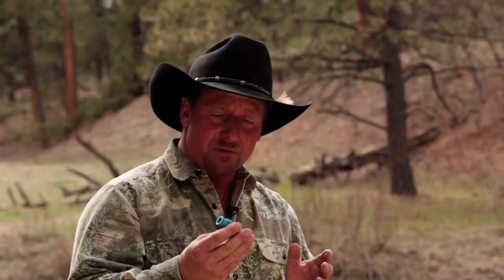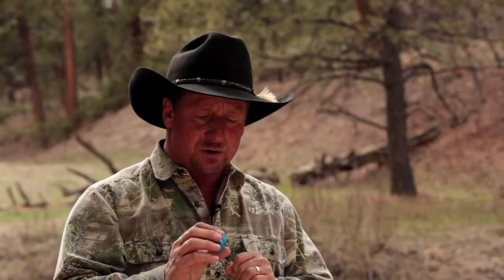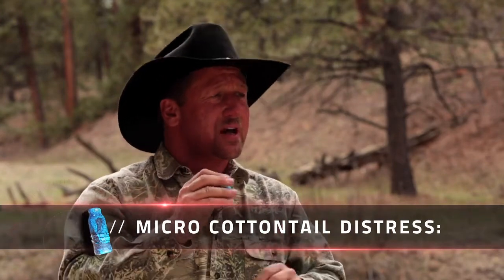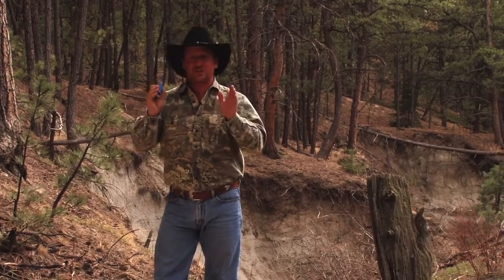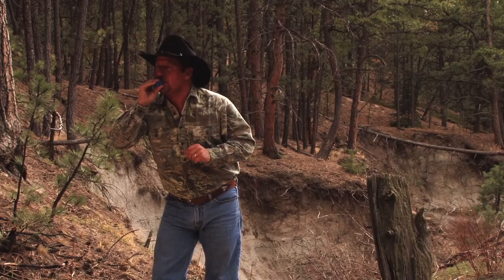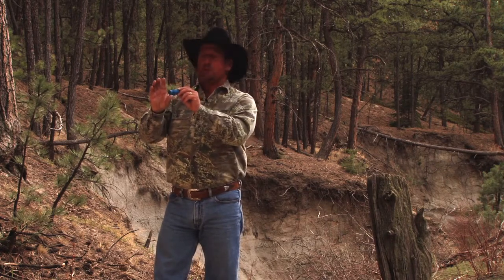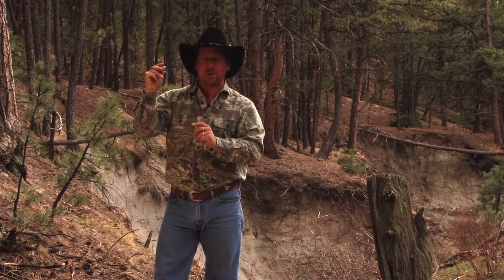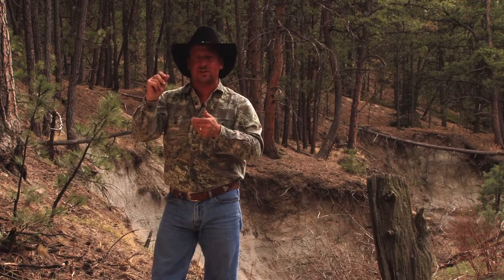DUEL Cottontail Distress duel game calls HD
Weston Clark discusses the predator calls